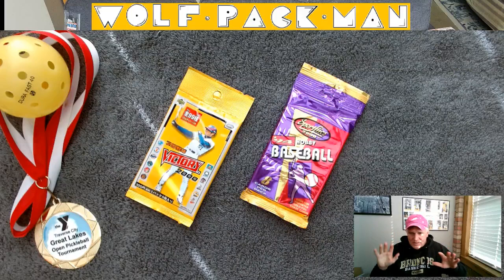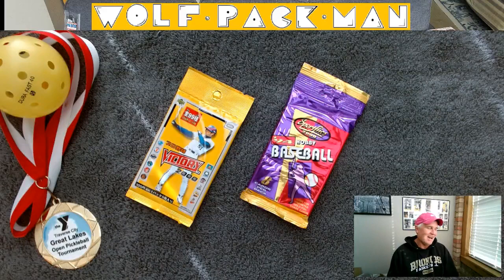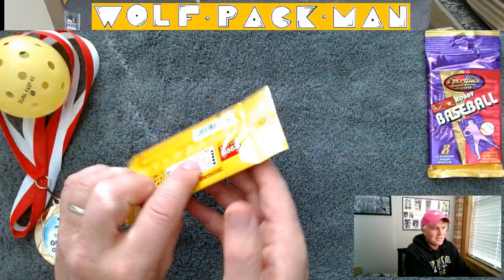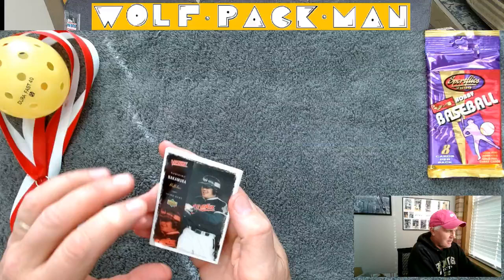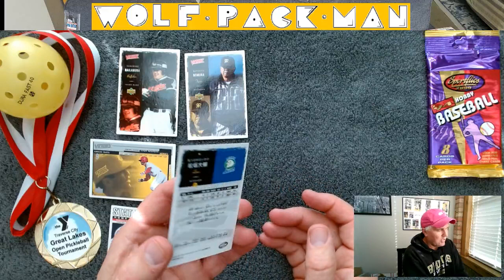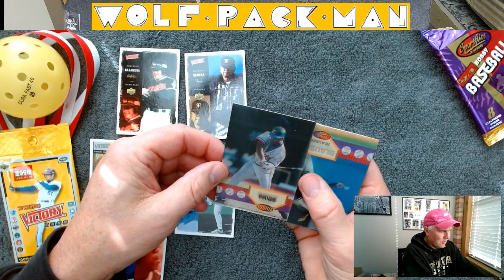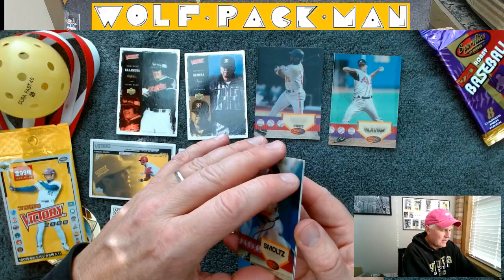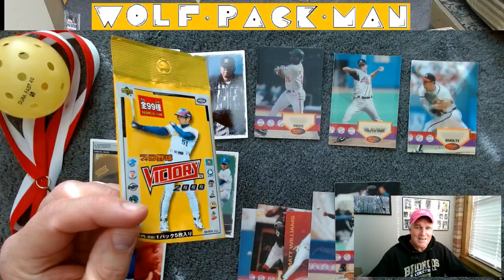Tom Glavin, John Smoltz, Katsuya Nomura! 2000 UD Victory Japan 1994 SportsFlics 2000 BB pack pulls!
Hey all you pack fans!!

Tom here from the Wolf-Pack-Man channel and today
I have TWO really interesting baseball packs to open.

The first is a 2000 Upper Deck Victory pack but
notice that is it all in Japanese. I have no idea where
I got this pack.

There are 66 cards in the set including 13 japanese
HOFers one being Sadaharu Oh! How exciting!!

The second pack is a 1994 pack from
Sportflics 2000. How confusing.

It is a Hobby pack.

There are 193 cards in the set including
35 HOFers and 2 rookies, Kurt Abbott and Curtis Pride.